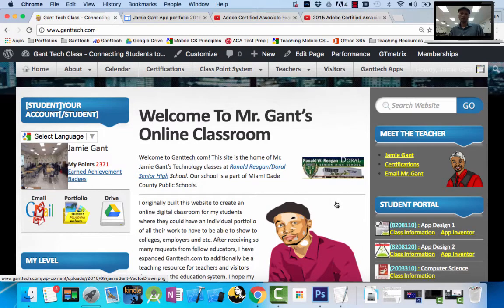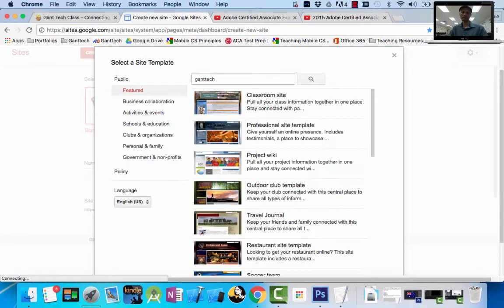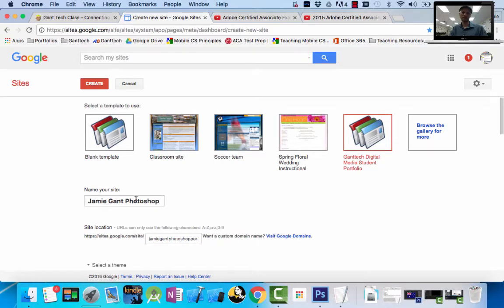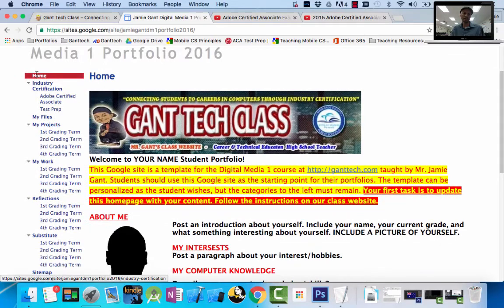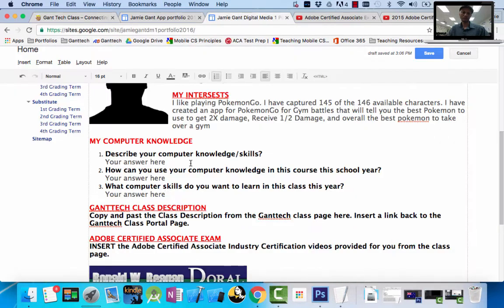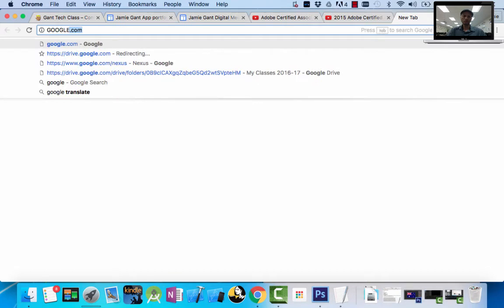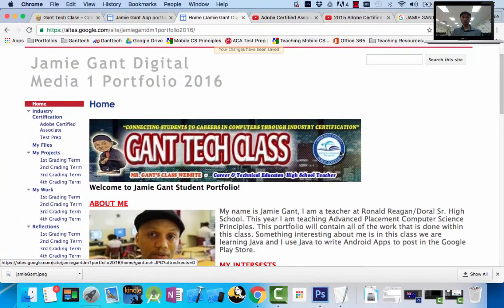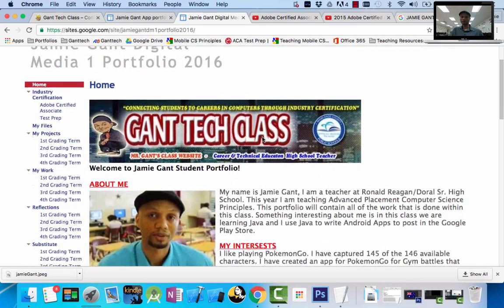GantTech Class Video: Student Portfolio Page